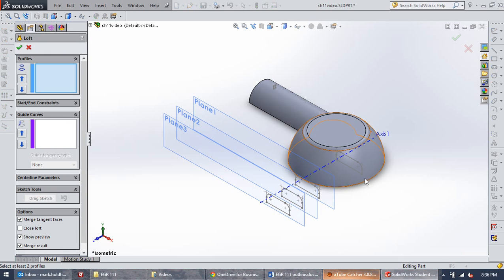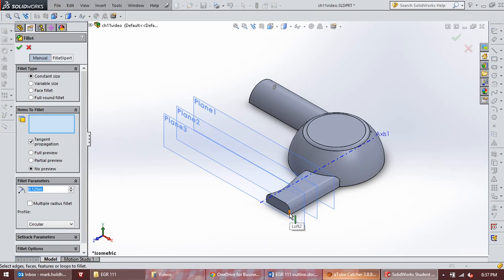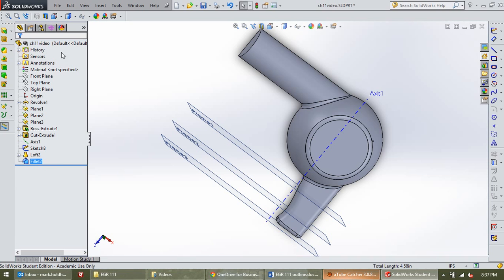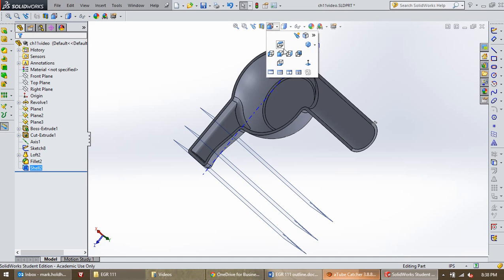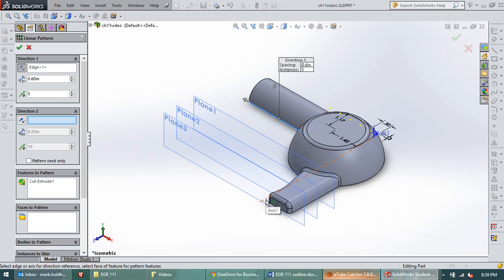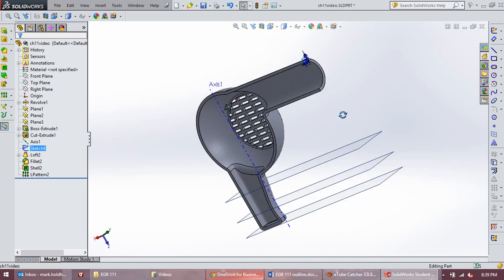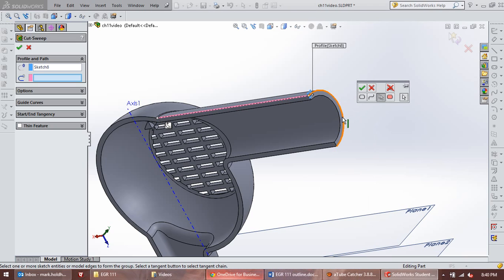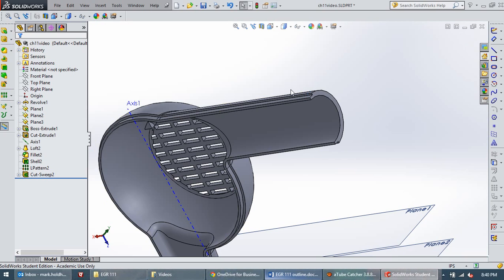EGR 111 Chapter 11